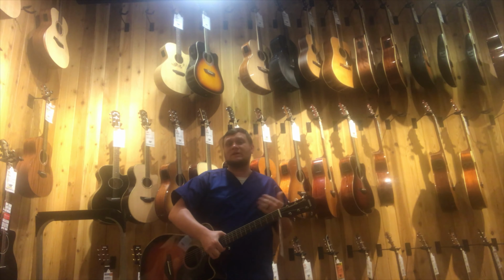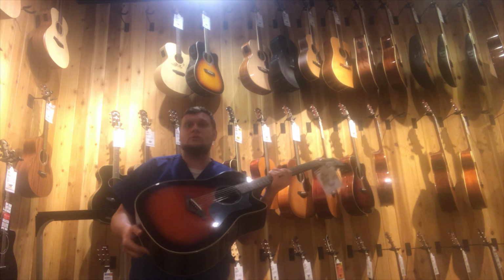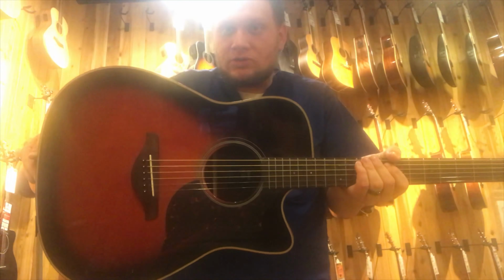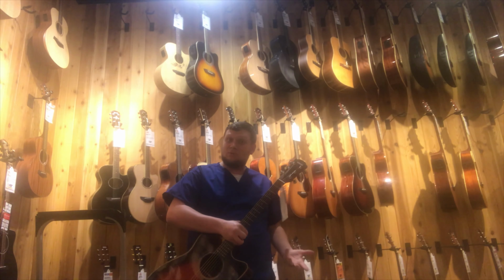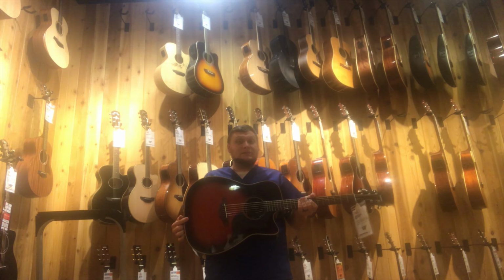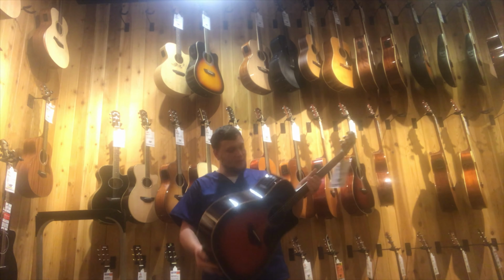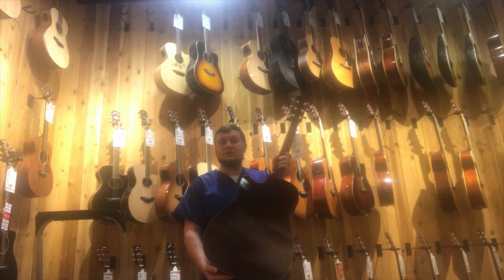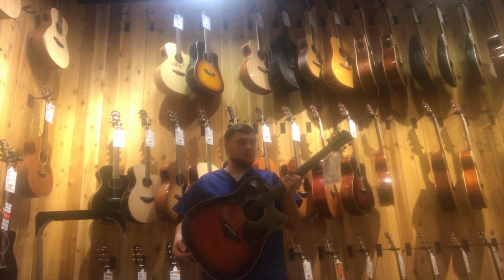Yamaha A1RTBS Folk Cutaway Acoustic Electric Guitar Review!!!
In this GuitarReview, I review the Yamaha A1RTBS Folk Cutaway Acoustic Electric!